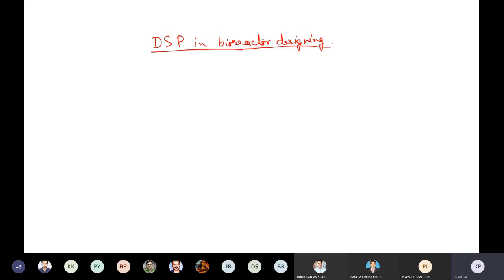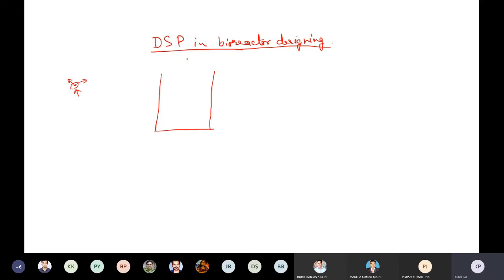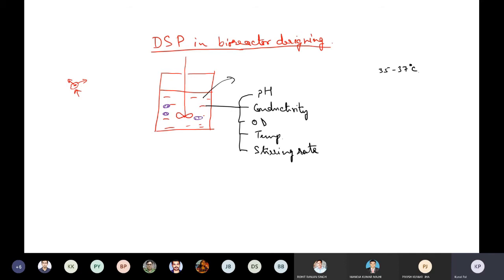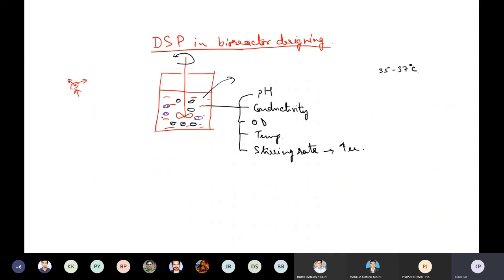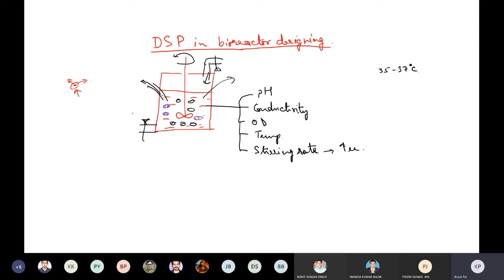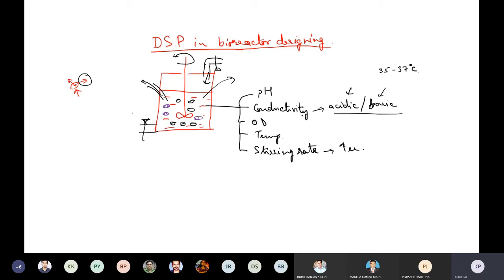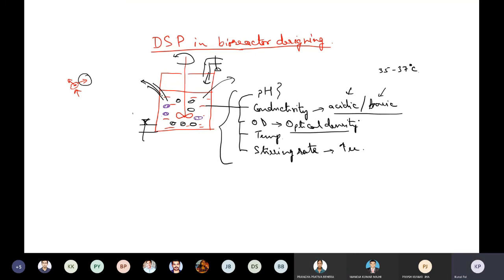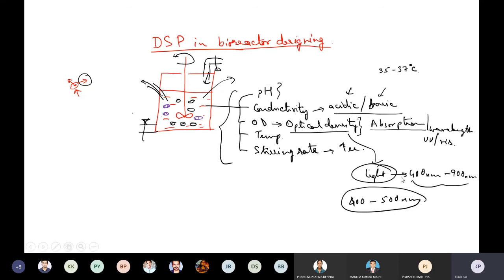Doubt Clearing Session 3